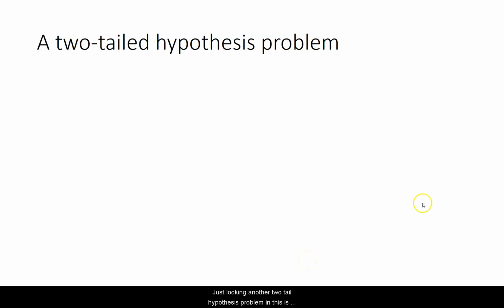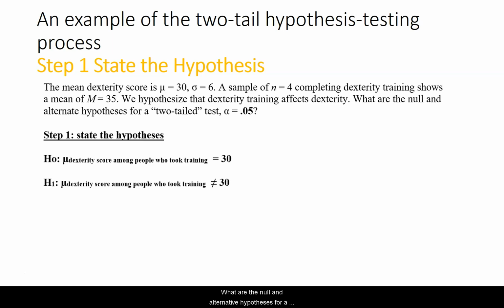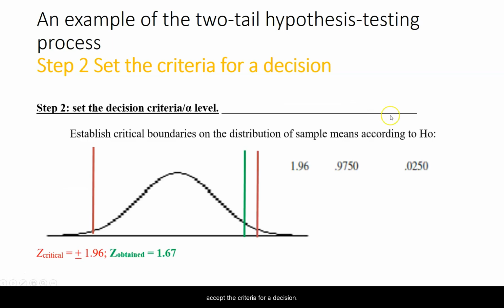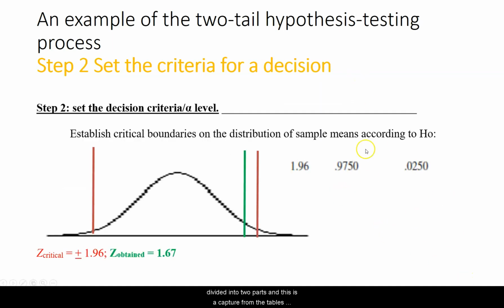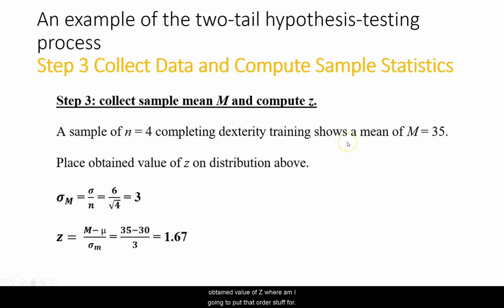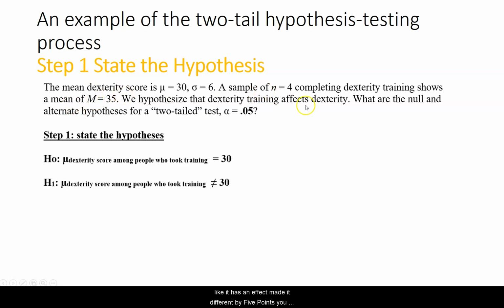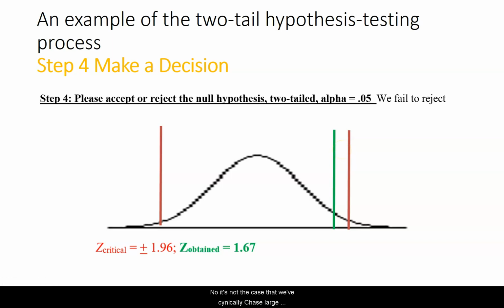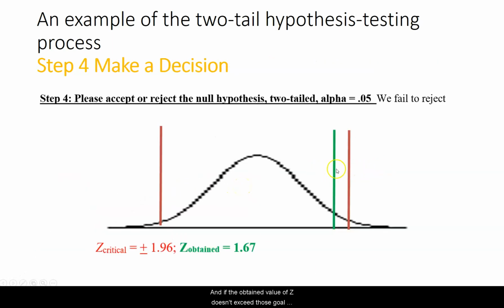Chapter 8 part 10 beginning to end two tailed hjypothesis involving dexterity scores